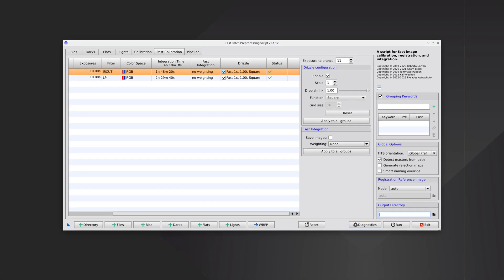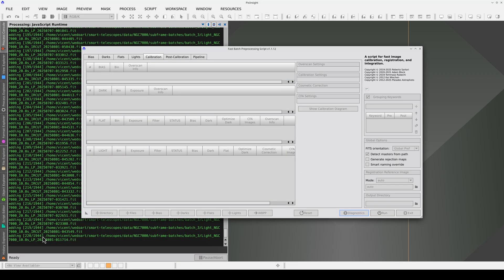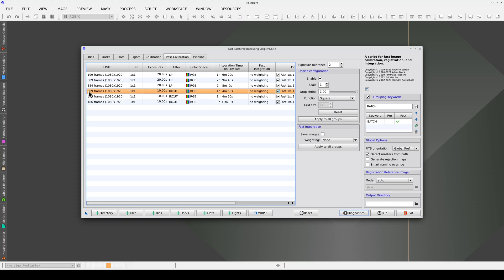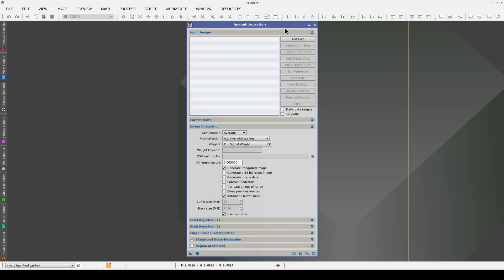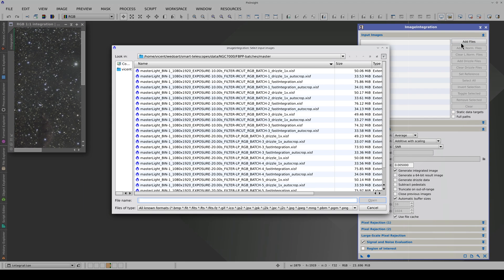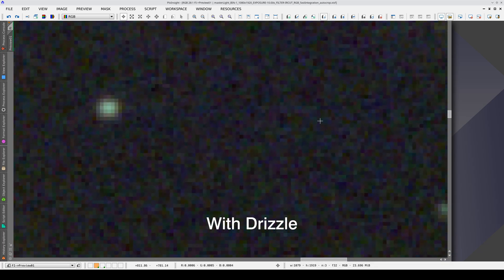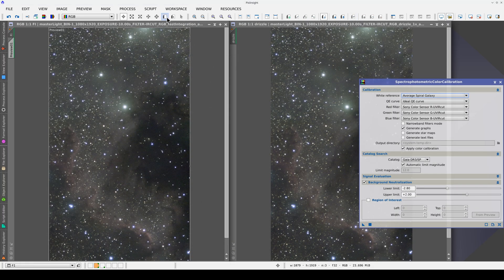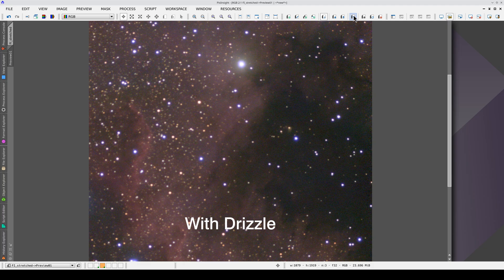NGC 7000 with a Seestar S50 (IV)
A complete preprocessing and postprocessing example using data acquired with a Seestar S50 smart telescope (Part 4).

00:31 Splitting the subframes in batches
03:31 Integrating the batches
05:48 Why drizzle